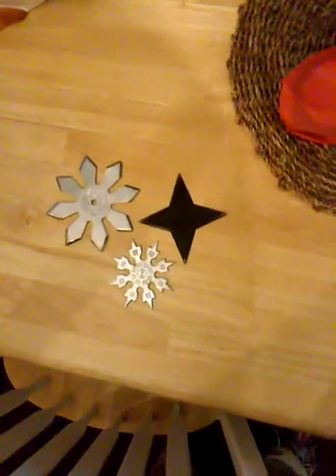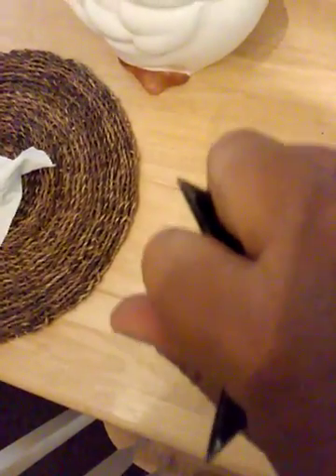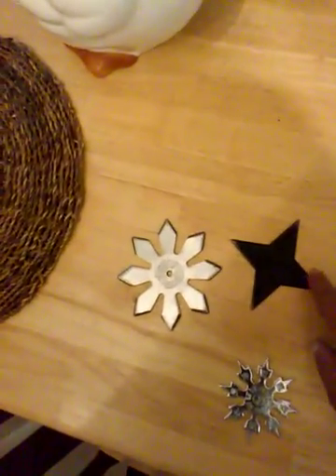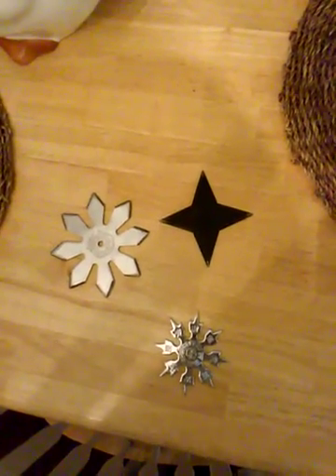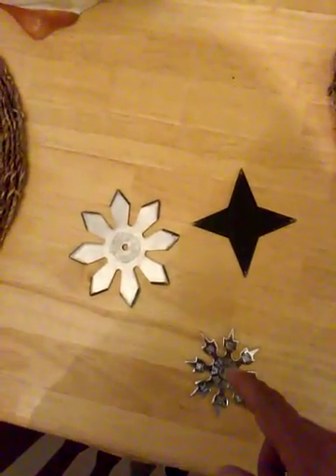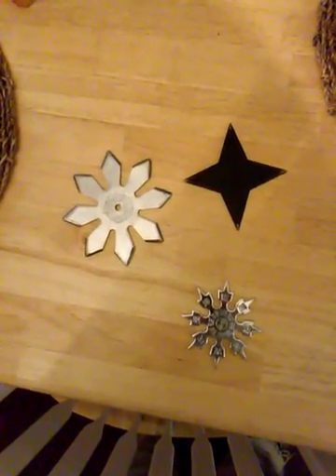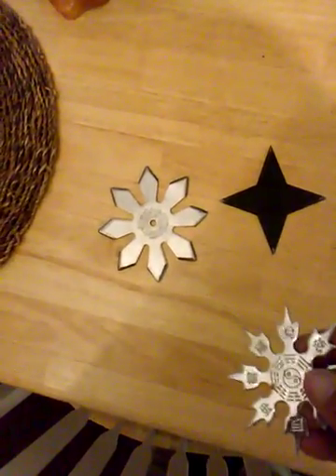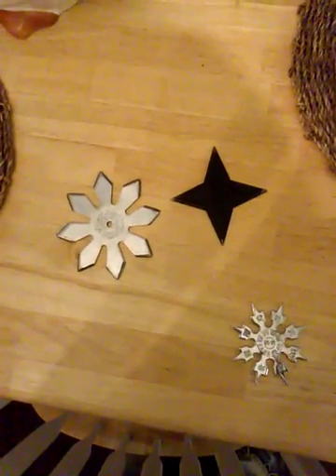My shurikens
The three shurikens I own